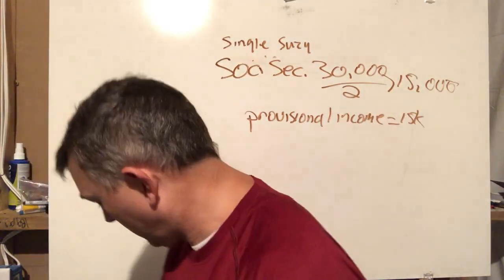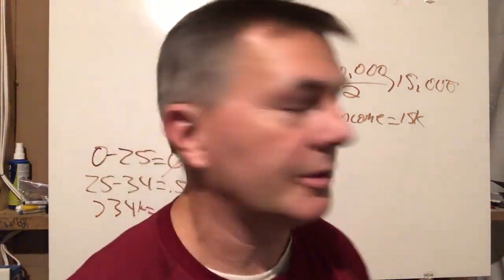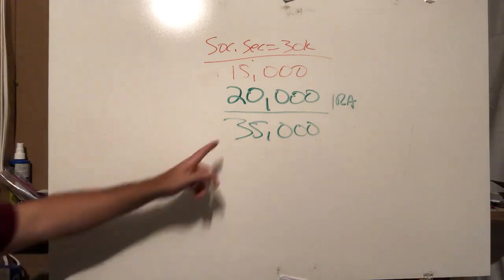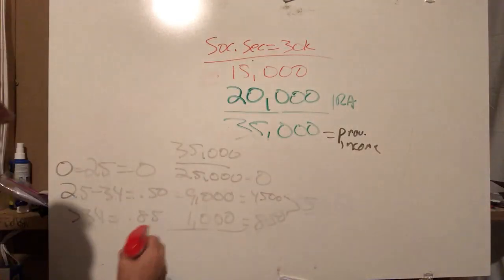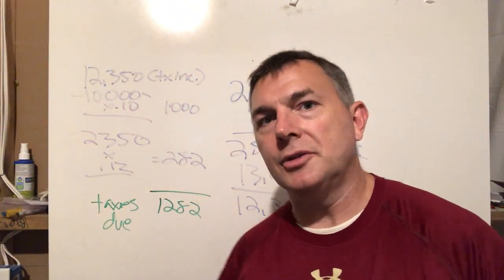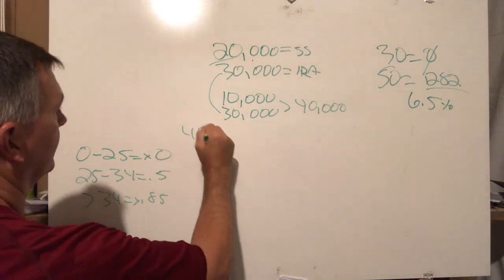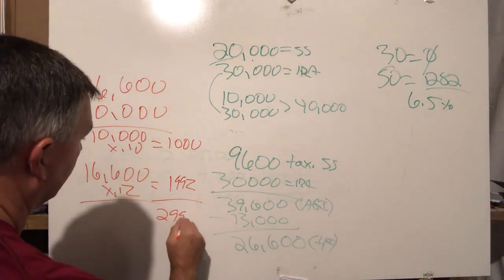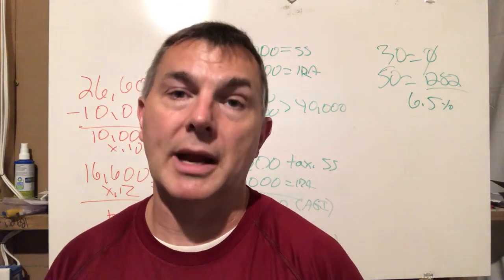Social Security Taxes For Singles (Re-Upload)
You Can RETIRE on SOCIAL SECURITY: